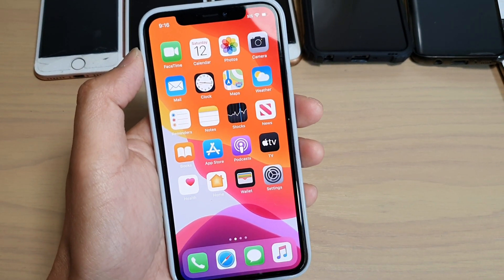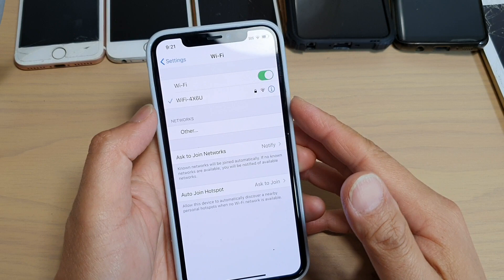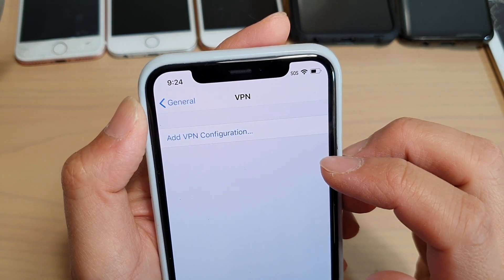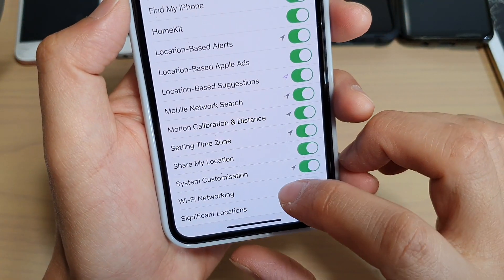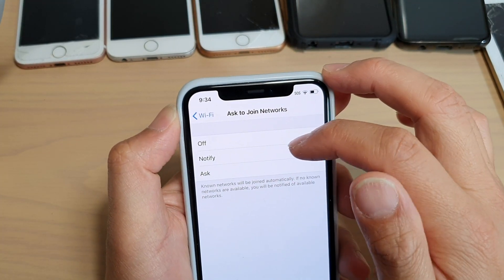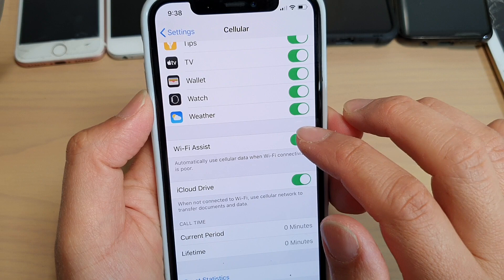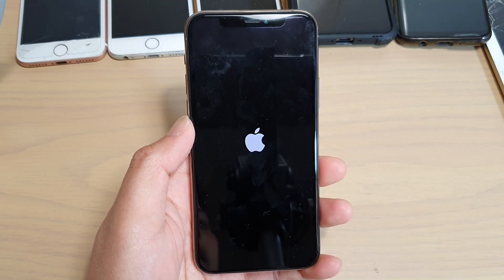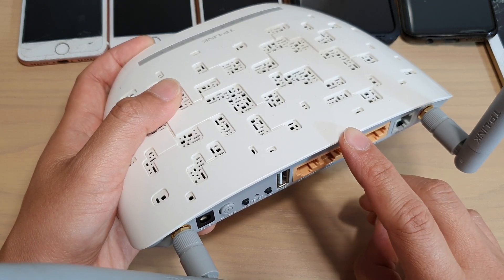iOS 13: Fixes For Wifi Not Working / Slow Connection on iPhone / iPad / iPhone 11 / Pro Max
See how you can fix wifi not working or perform slowly on iOS 13 from iPhone 11, iPhone 11 Pro, Max or iPad or just normal iPhone.

When you have ios 13 wifi issue, then you won't be able to using the internet to go shopping or read the news or use any apps to require internet connectivity.

Now there are a lot of things that could cause iOS 13 wifi problem, so you will need to try the many different methods in order to get it working.

iOS 13.